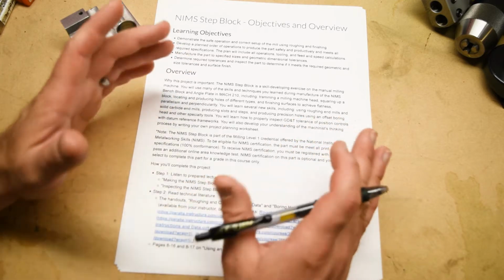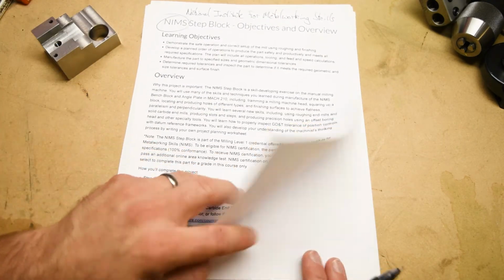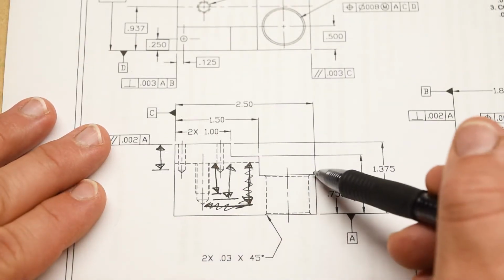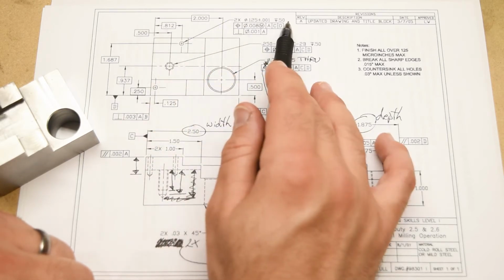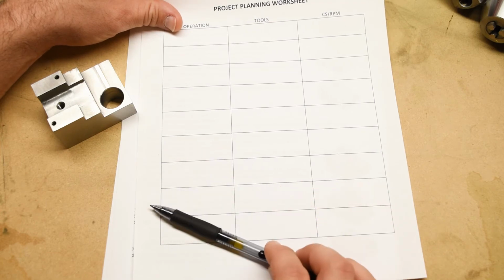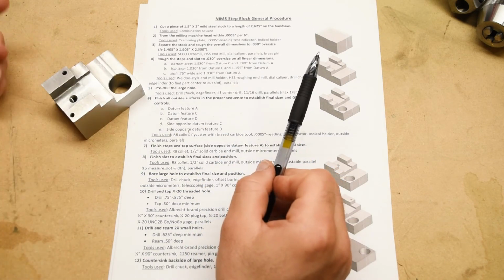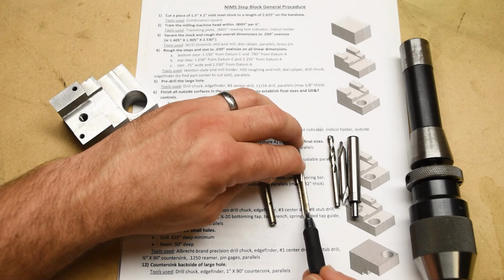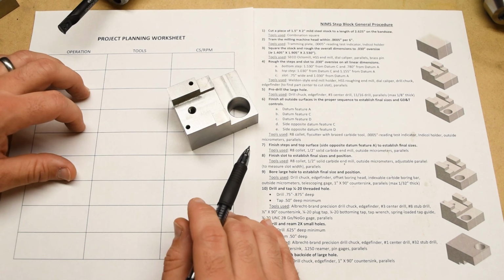NIMS Mill 2.5 "Step Block" - Lecture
Hey folks! I hope this video will be useful for students and apprentices, as well as for training coordinators and instructors looking for curriculum in this new era of remote learning. It is part of an extremely detailed project walkthrough from print to final part. I recommend that you follow along with the project packet and try to make your own!

This is the lecture for the "NIMS Step Block" project in Machine Technology 220, the intermediate manual machining course at Laney College in Oakland, CA. The lecture covers an overview of the project and the process used to manufacture the part, as well as feed and speed calculations for the various tools used.

*Note: The part manufactured in this project is Job Duty 2.5 of the Milling Level 1 credential offered by the National Institute for Metalworking Skills (NIMS). To be eligible for NIMS certification, the part must meet all print specifications (100% conformance). To receive NIMS certification, you must be registered with NIMS and pass an additional online area knowledge test.

Timestamps:
COMING SOON

AND BE SURE TO SMASH THAT "LIKE" BUTTON!